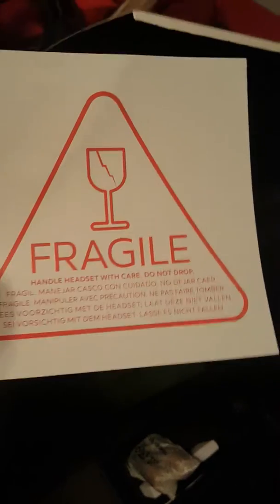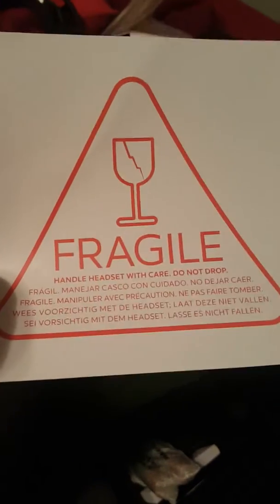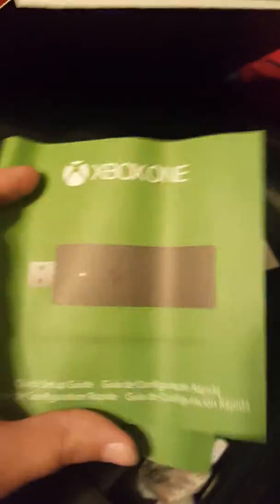Oculus Valkyrie Bundle Pack Exclusive Unboxing